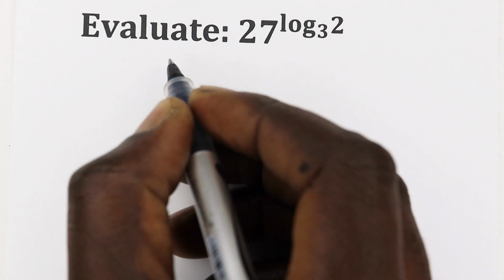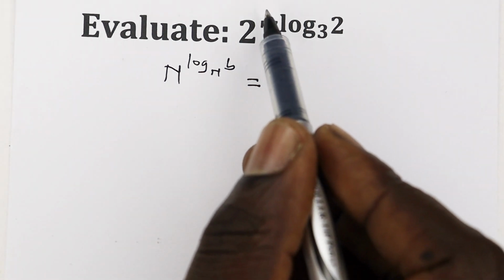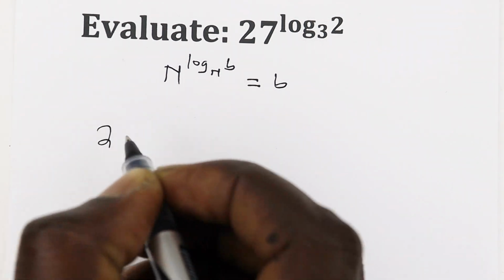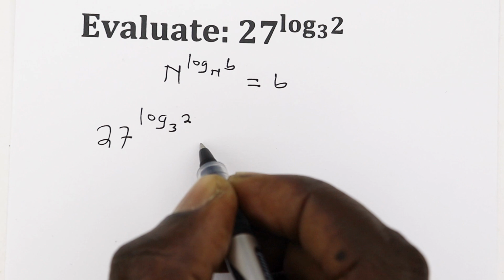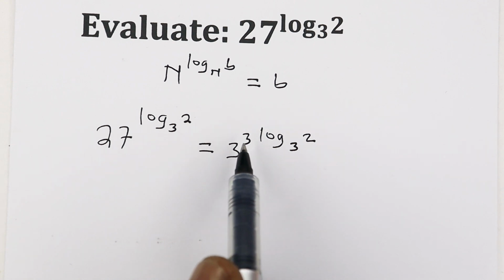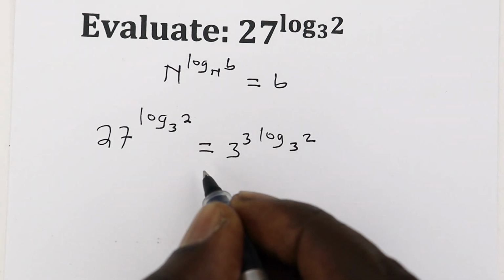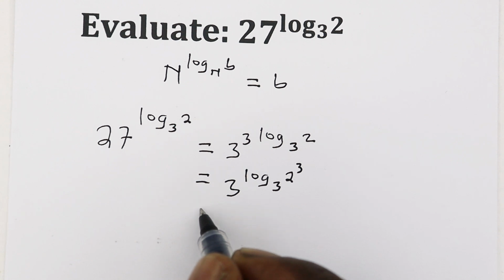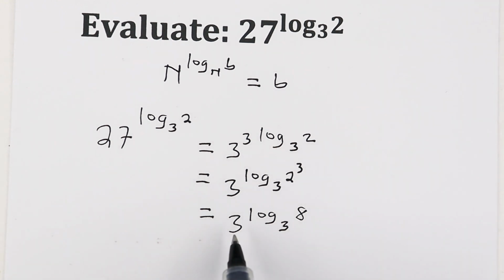Evaluating Logarithmic Expressions: Laws of Logarithms Explained | Solve 27^(log₃ 2)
Uncover the power of logarithms with our engaging tutorial! In this video, we'll demonstrate how to use the laws of logarithms to evaluate logarithmic expressions, focusing on the example: Evaluate: Evaluate: 27^(〖log〗_3 2)
. Follow along for a clear, step-by-step solution that simplifies complex concepts into easy-to-understand steps. Perfect for students, educators, and math enthusiasts.